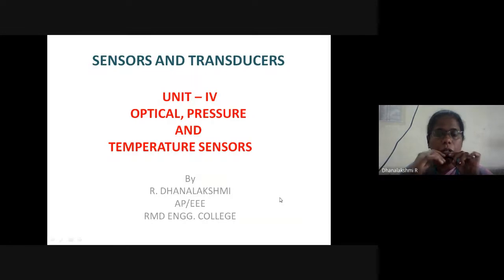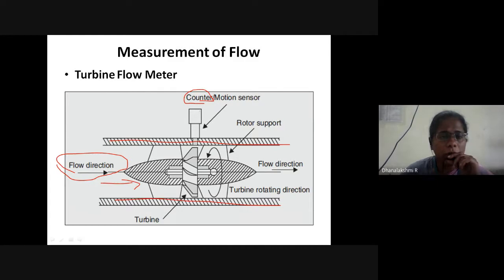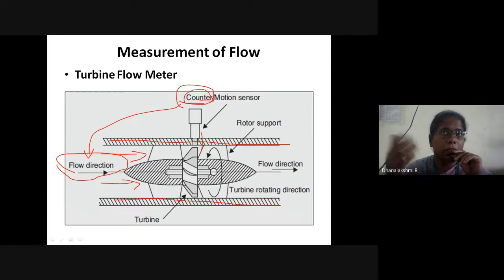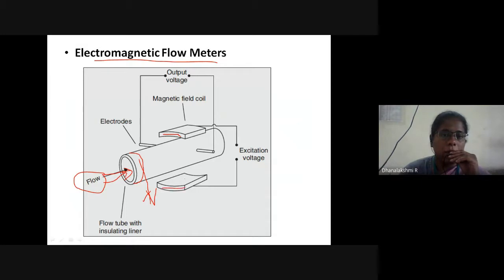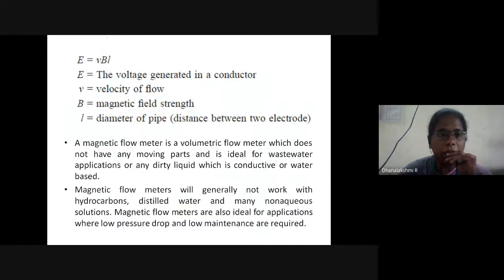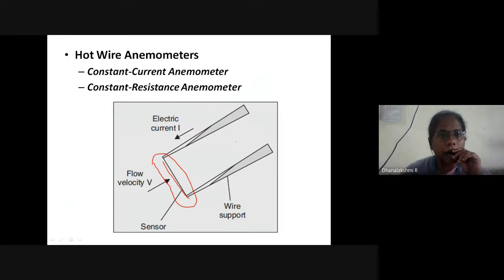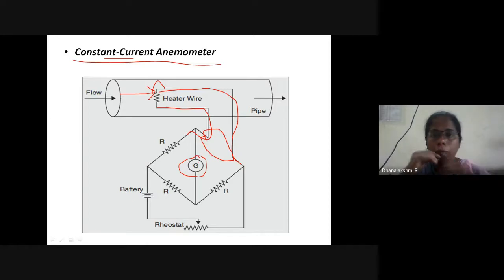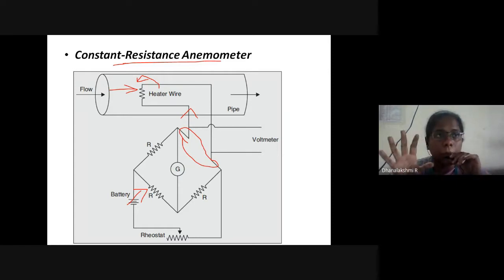S T unit 4 Flow Measurement